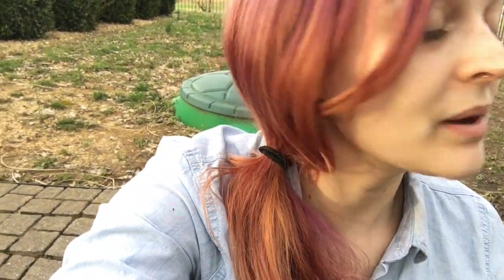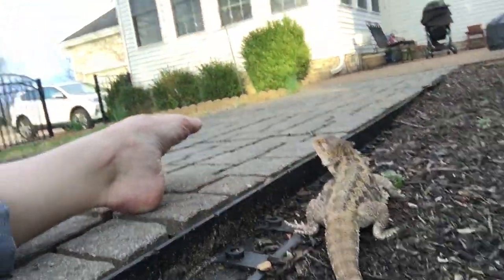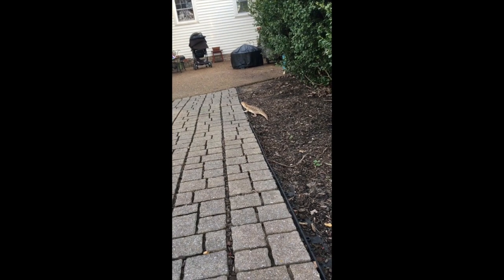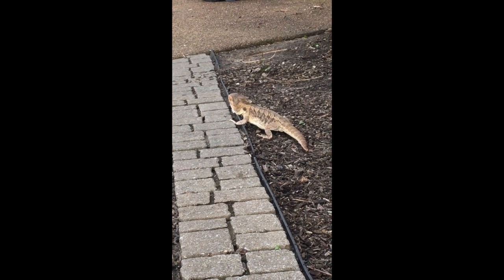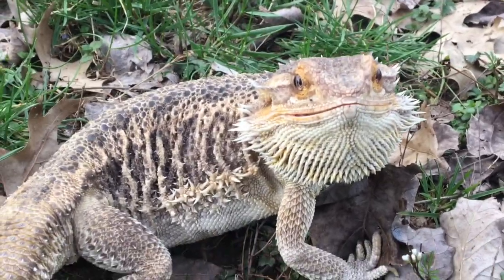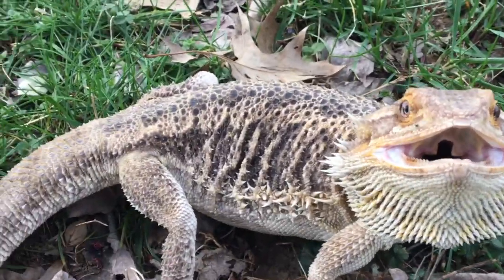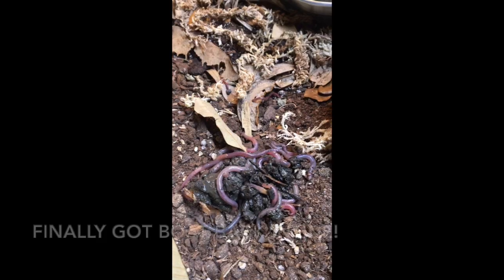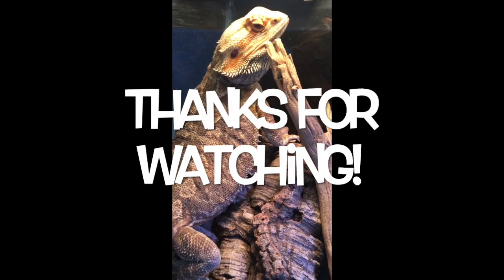Tugboat Has An Attitude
I search for bugs, and Tugboat is a grumpy dragon.